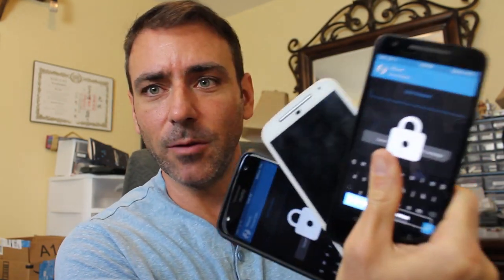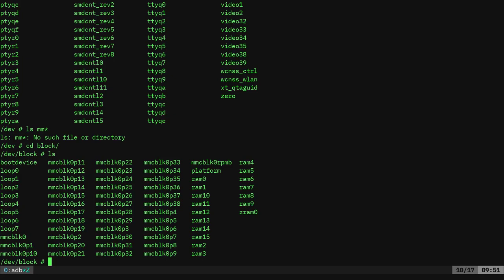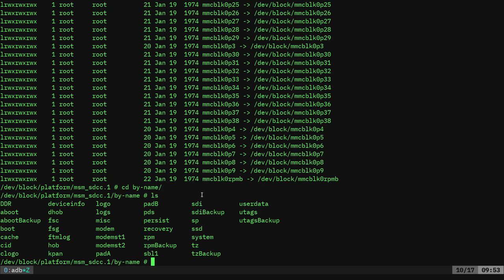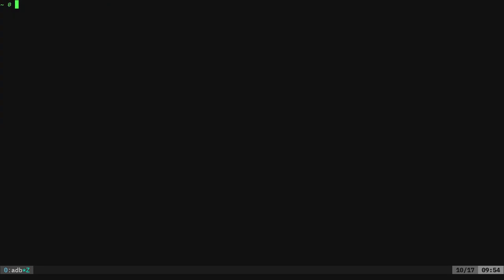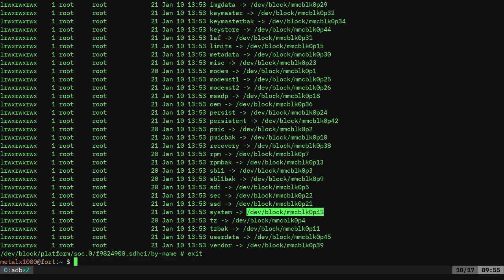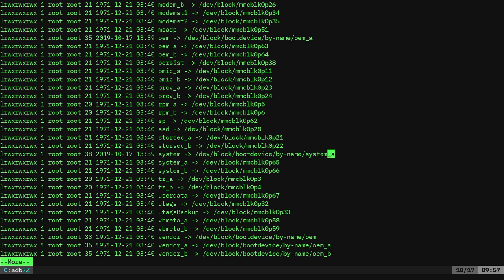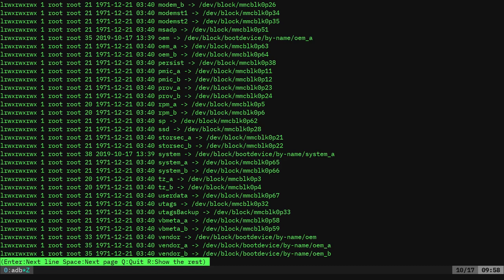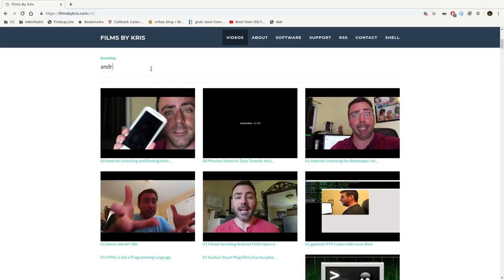01 - Android Partitions Label Names